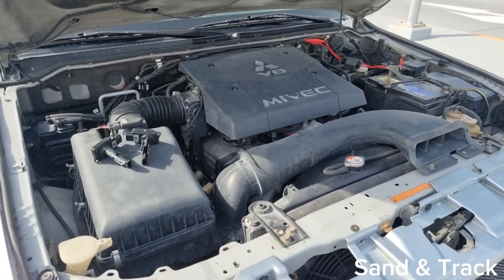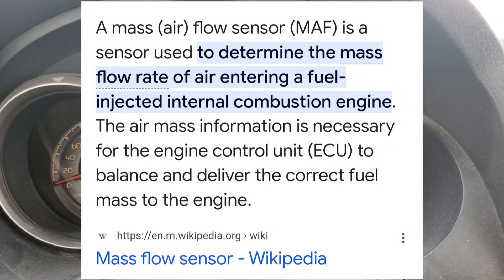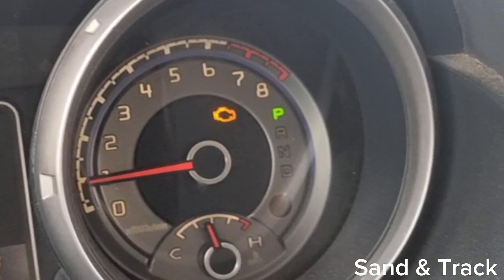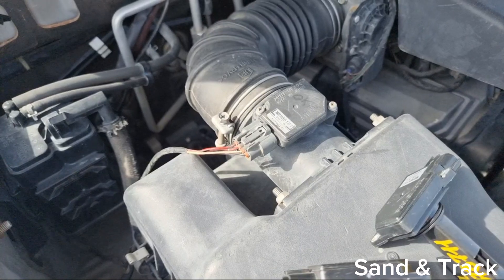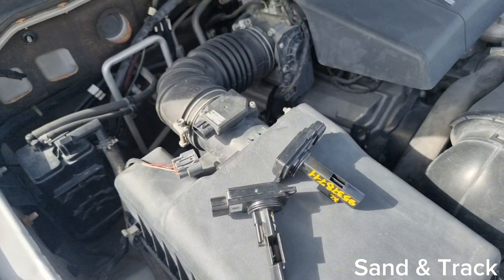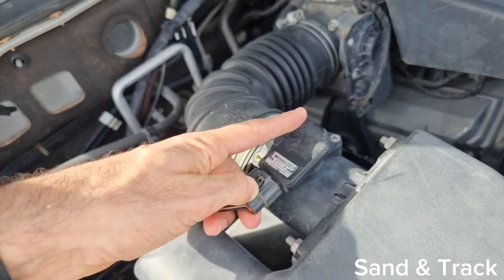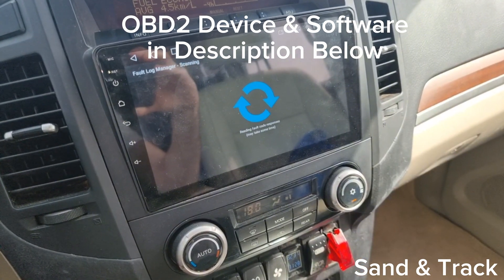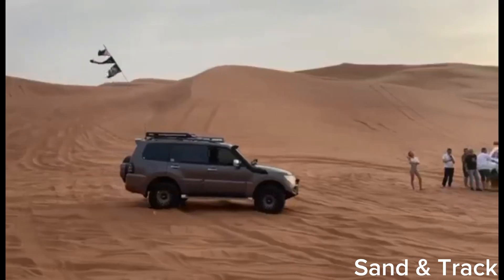MAF Sensor Failure? - Quick Fix!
Understanding the MAF Sensor: Causes of Failure & Fixes | Universal Guide for Car Owners

🚗🔧 Welcome to our comprehensive guide on the Mass Air Flow (MAF) Sensor! In this video, we dive into the crucial role of the MAF sensor in your car, explaining its importance in engine performance.

Parts In This Video:
1. Where to buy OBDII reader version 1.5:

2. Software: torque pro obd2

3. MAF Part Number: MR985187 (Pajero)

- **Common Causes of Failure:** We explore the reasons why MAF sensors fail, from dirt accumulation to electrical issues.

- **Symptoms & Diagnostics:** Learn how to identify a failing MAF sensor and the steps to diagnose it accurately.

- **Step-by-Step Fix:** We provide detailed instructions on how to address and fix MAF sensor issues.

These Car brands are known for MAF sensor issues, but our guide is designed to be universally applicable to many other car makes and models.

- Mitsubishi
- BMW
- Volkswagen
- Ford
- Nissan
- Toyota
- Chevrolet
- Mercedes-Benz

Don't forget to **Like** and **Share** this video with fellow car enthusiasts!